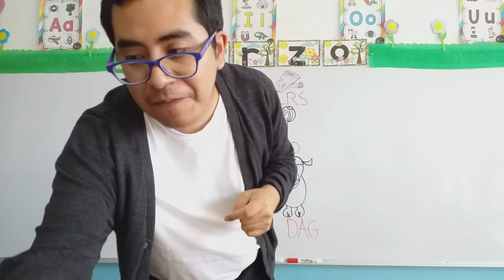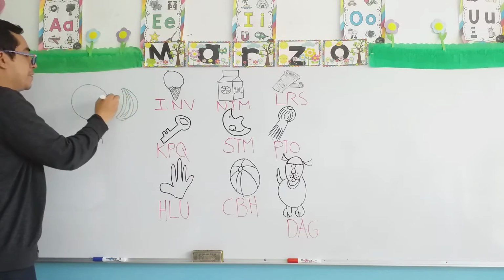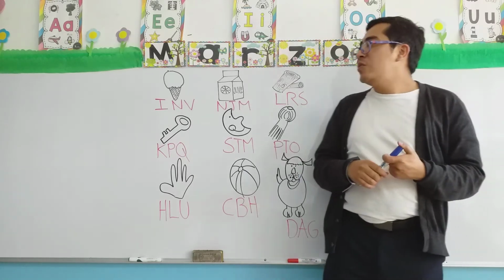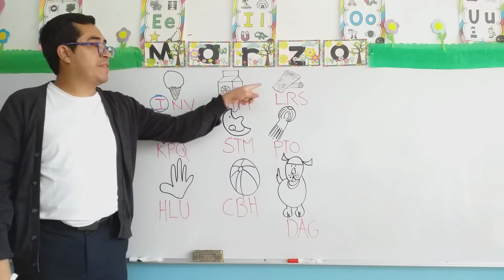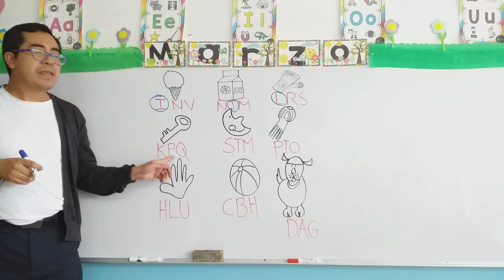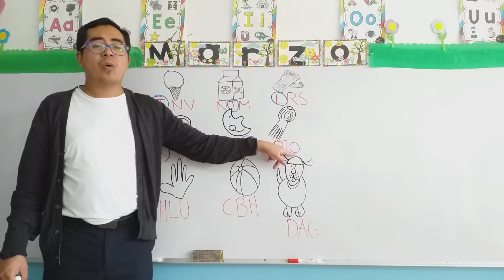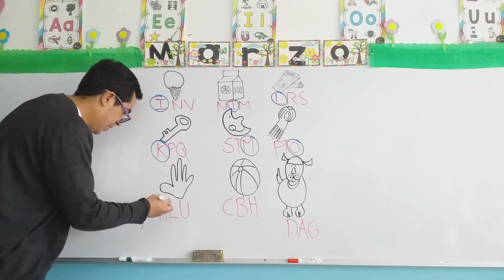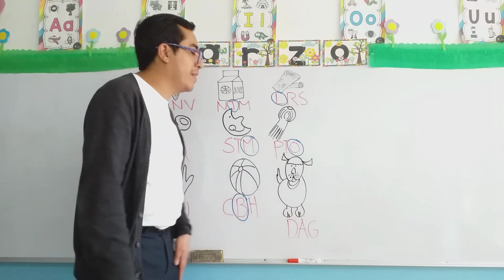Jueves 03 de Marzo del 2022. "Jardin de Niños Winnky"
Grupo: K2
Review of vocabulary.